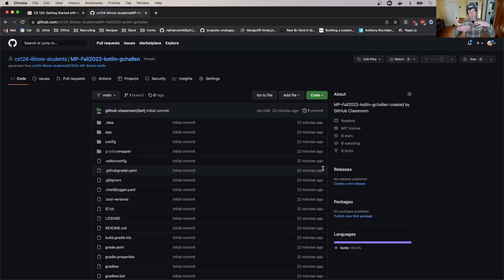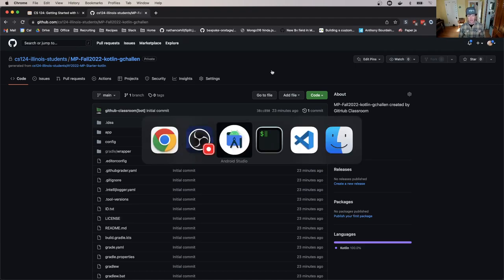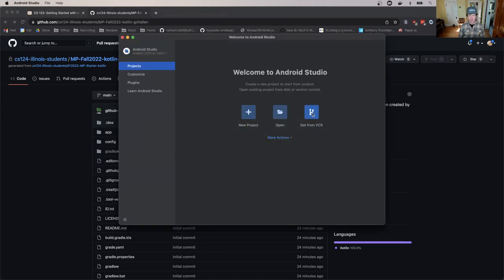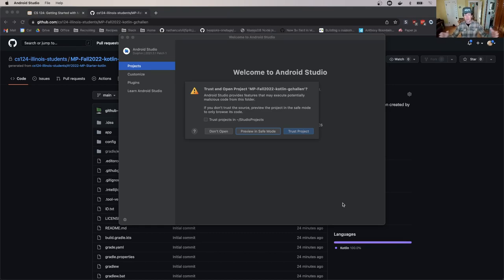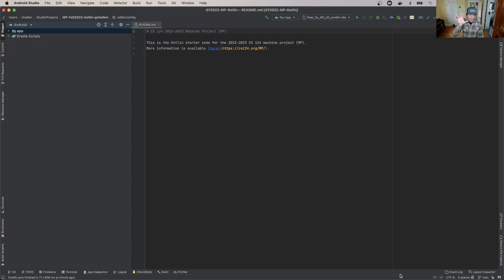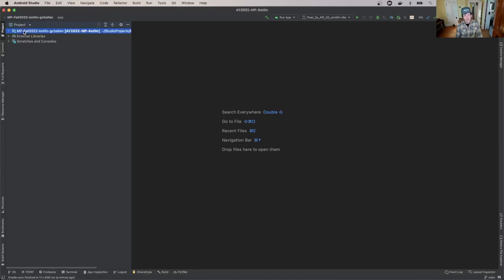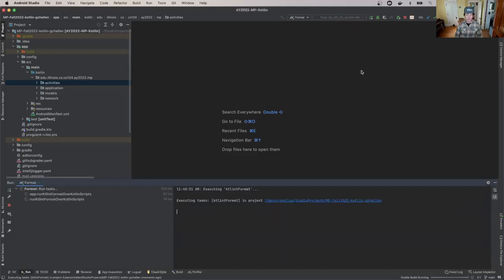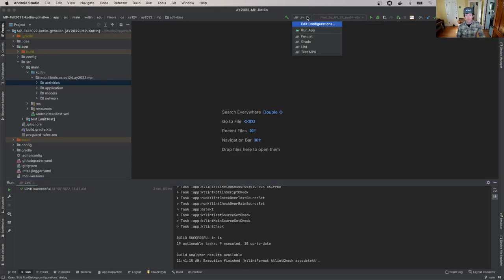CS 124 Fall 2022: MP0 Kotlin: Importing the MP Into Android Studio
Next we'll see how to import the project into Android Studio, demonstrate how to identify ourselves in our repository, and explore a few getting started steps.